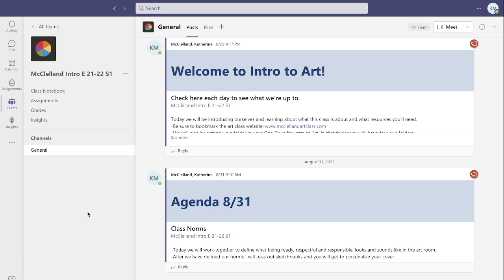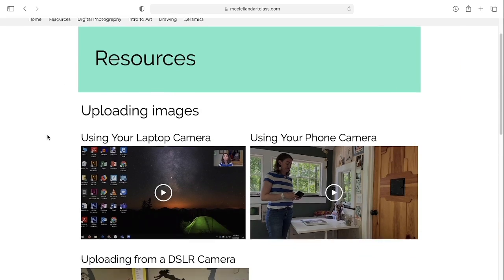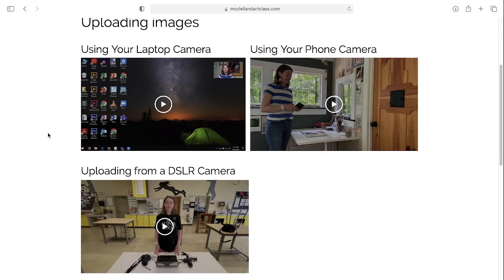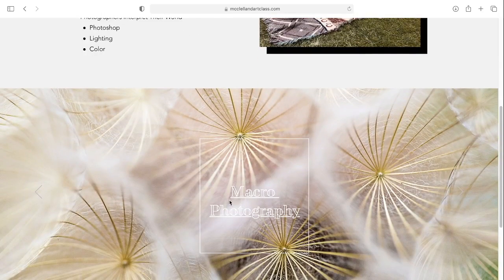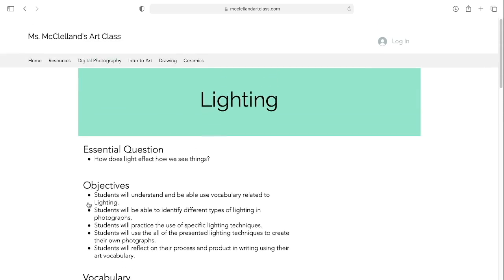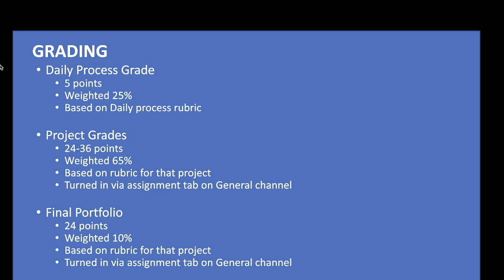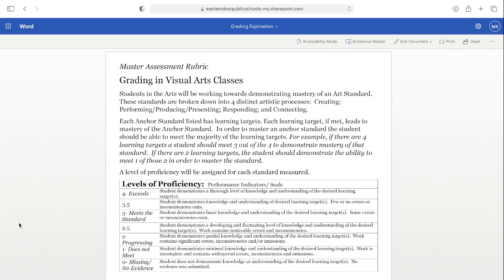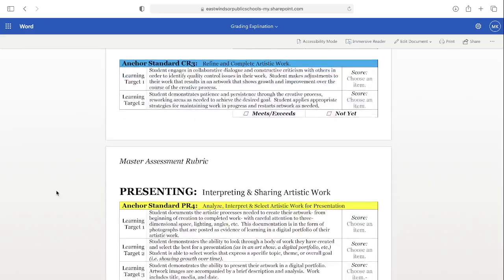Welcome to Art Class 2021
A brief introduction to Art Classes at East Windsor High School